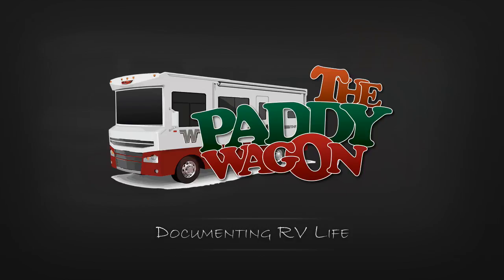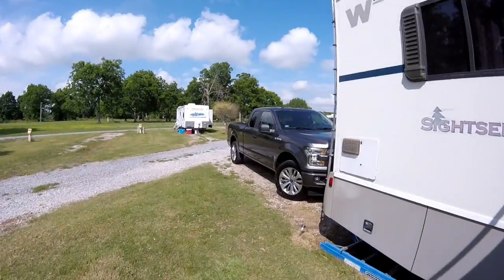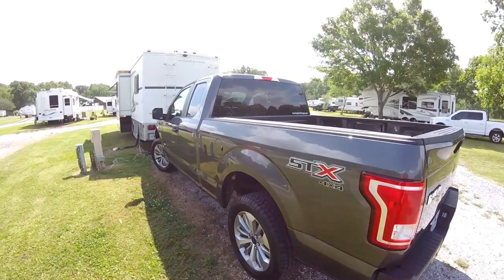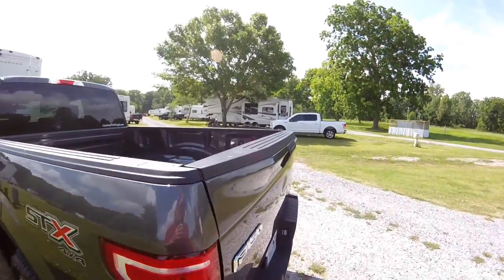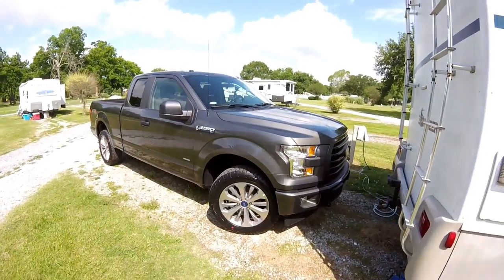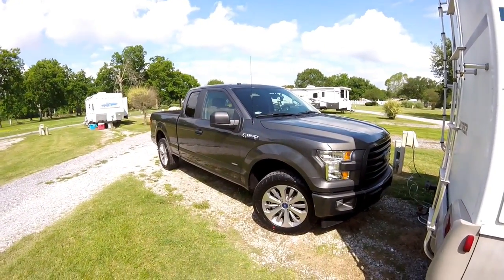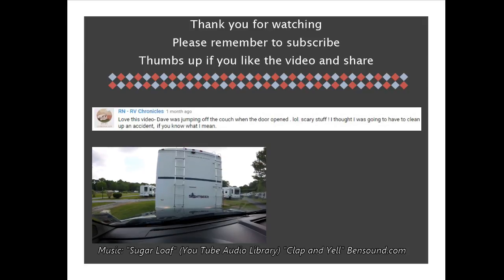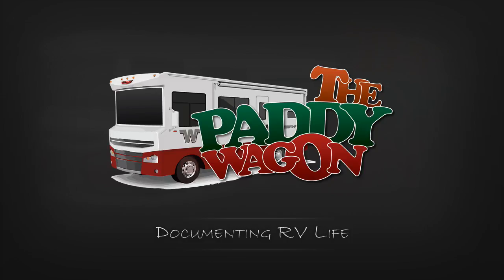RV Life Changes with the Paddy Wagon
It has been about a month since I have put up a video. This is due, in part, to me wanting to change things up so I can travel more and be more mobile. The first part of this change has always been dependent on purchasing a truck. In this video - I show you my new truck and the start of my RV metamorphosis. While I love Myrtle and she has been a great RV - it is time for change and I expect to be either selling her or providing her as a trade for a travel trailer. Welcome to all of my new subscribers - so great to have you on this adventure with me!